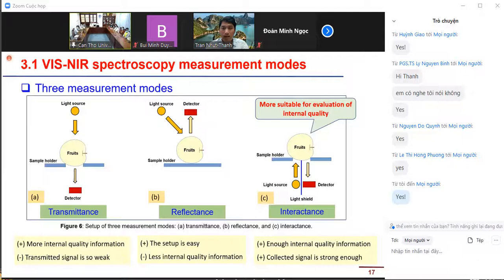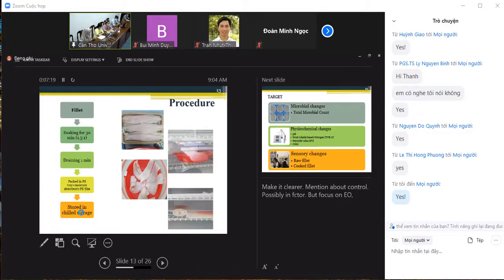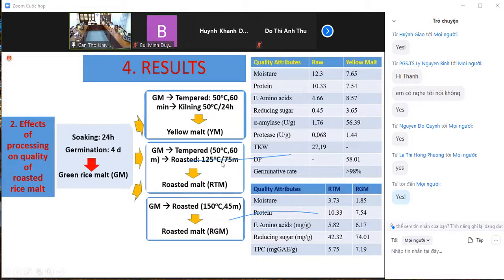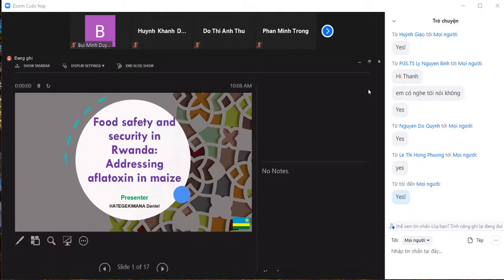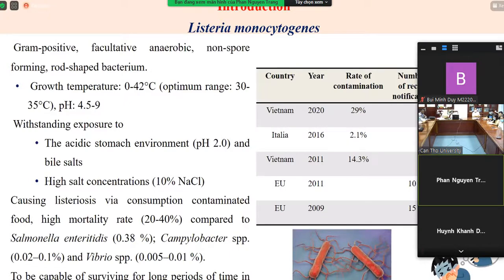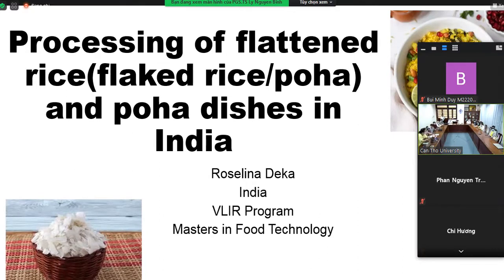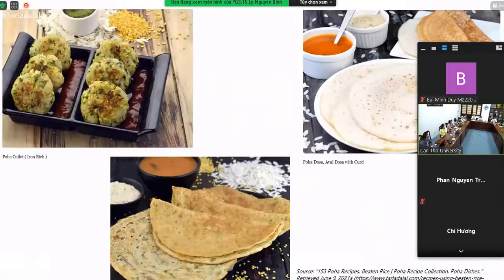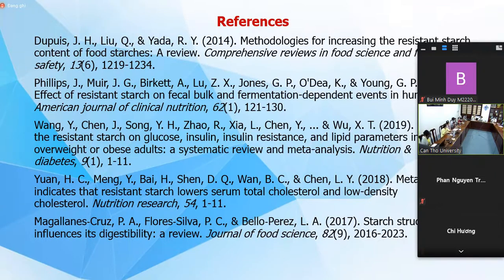Tập huấn Kỹ thuật mới về chế biến và đảm bảo chất lượng trong Công nghệ Thực phẩm 15 06 21 001